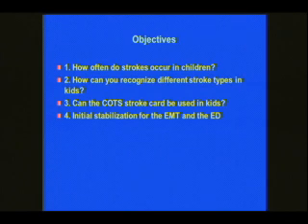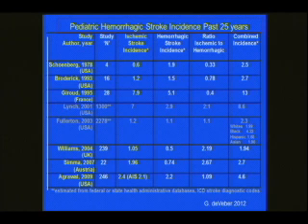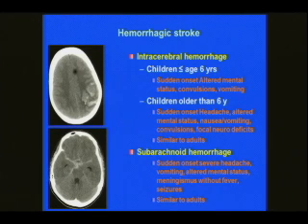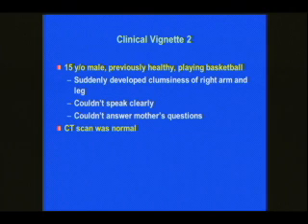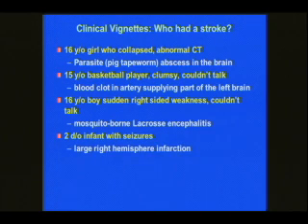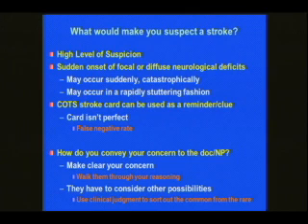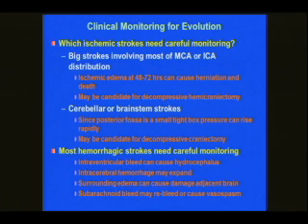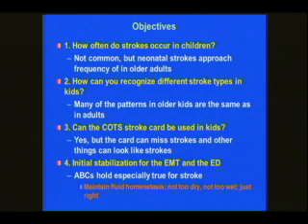The Ohio EMS Conference 2013-05-20 Warren Lo Kids Don't Have Strokes Do They